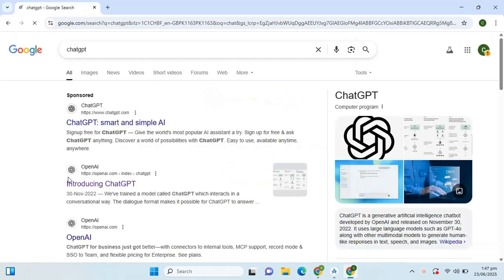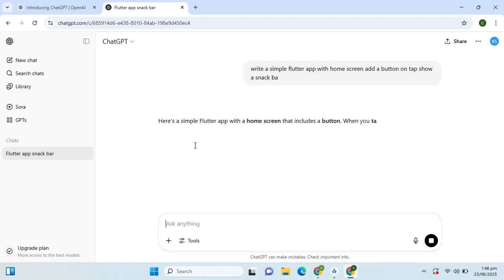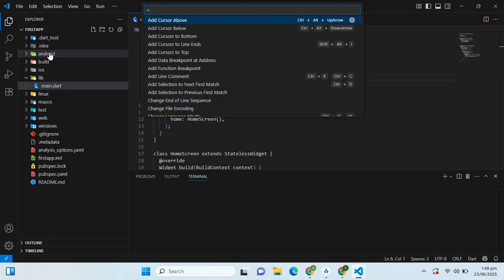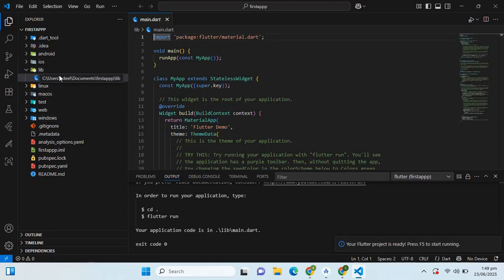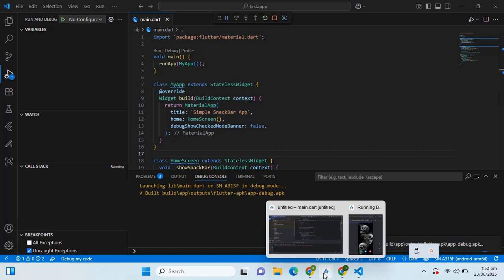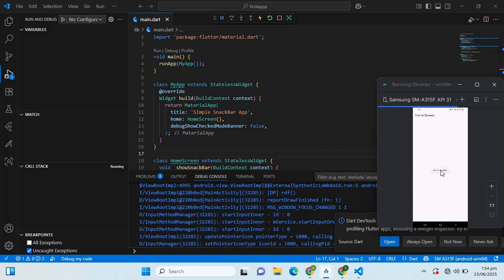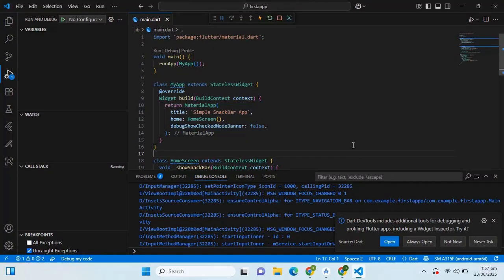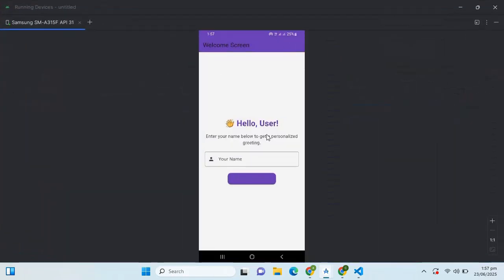Built a Flutter App in 5 Mins Using ChatGPT 🤯 | No Coding Needed (Step-by-Step 2025) Episode 3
💥 Want to build mobile apps without writing a single line of code?
In this video, I’ll show you how I used ChatGPT to generate a working Flutter app in under 5 minutes!

🎯 No coding experience? No problem. This is Episode 3 of my Free Flutter + GPT Complete Course — and today you’ll:
✅ Use AI (ChatGPT) to generate a Flutter app
✅ Copy the code and run it in VS Code
✅ Display a snackbar on button tap
✅ Add features and redesign UI using GPT again

This is next-gen mobile app development — built with just prompts, not programming.

🚀 What’s Inside:

ChatGPT Prompt: Write a simple Flutter app

Copy + Paste method into main.dart

Run your app on emulator or real Android device

Add more features using GPT again

Beginners

Students

Freelancers

App idea people who don’t know coding

🎬 Language: English
📝 Subtitles: Yes (auto + manual)

build flutter app using chatgpt
flutter gpt app tutorial
flutter app with no code
chatgpt flutter app builder
flutter tutorial for beginners 2025
flutter no coding
flutter complete course 2025
chatgpt for app development
flutter ai app tutorial
generate flutter code using gpt
flutter main.dart copy paste code